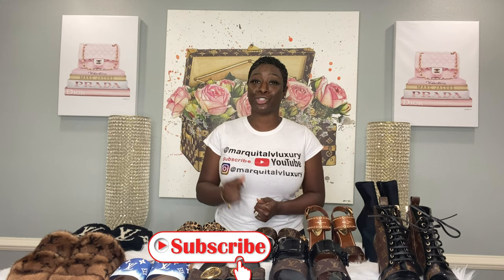LOUIS VUITTON SHOES | LOUIS VUITTON SLIPPERS, SANDAL AND BOOT COLLECTION | LV SHOE COLLECTION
Heyyyyy my LV Lvoers : ) Today's video is about my LV Footwear which includes Louis Vuitton Slippers, sandals and boots that are in my LOUIS VUITTON COLLECTION!
LOUIS VUITTON ITEMS FEATURED IN MY VIDEO ARE BELOW